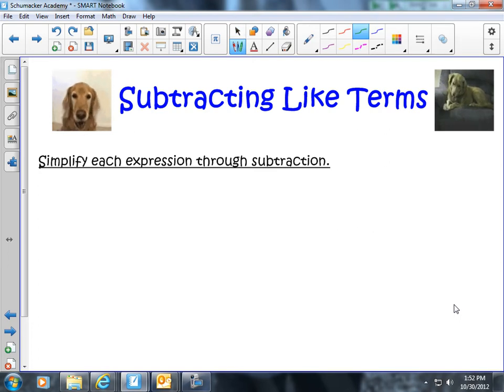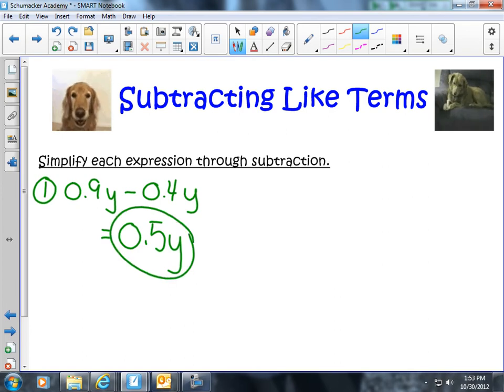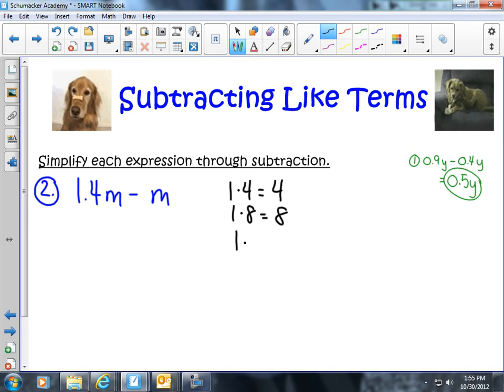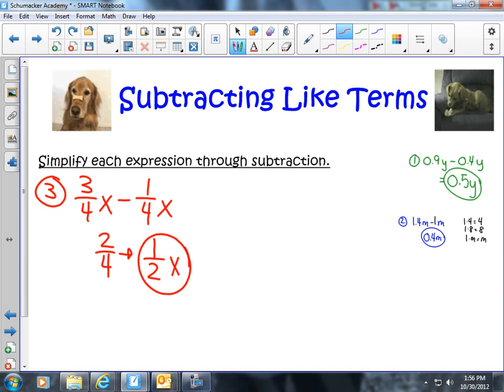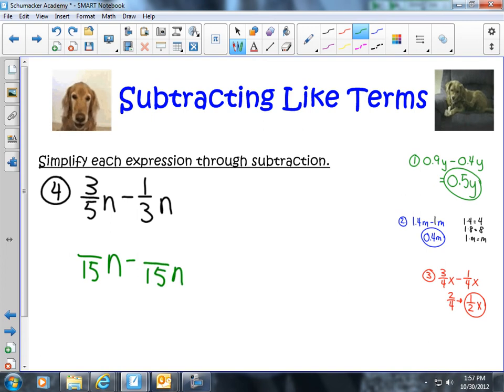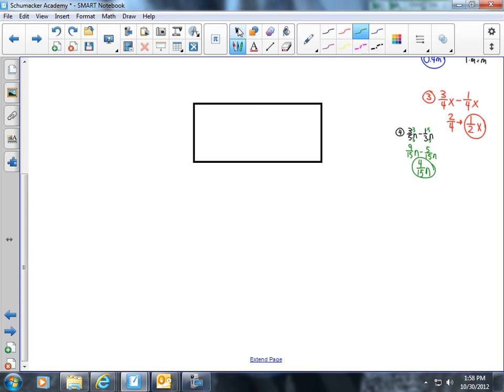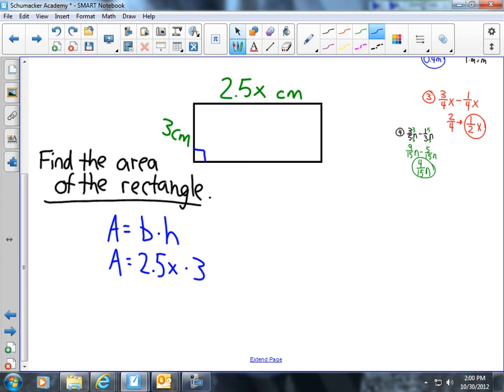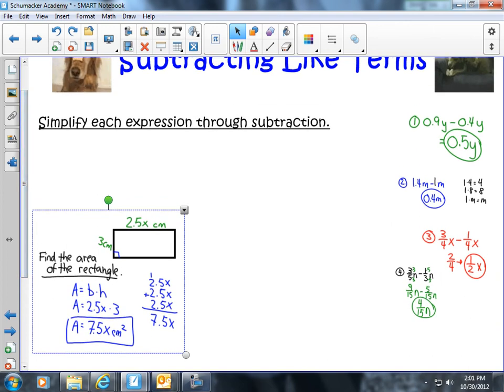Subtracting Algebraic Expressions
Learn how to simplify algebraic Expressions through subtraction